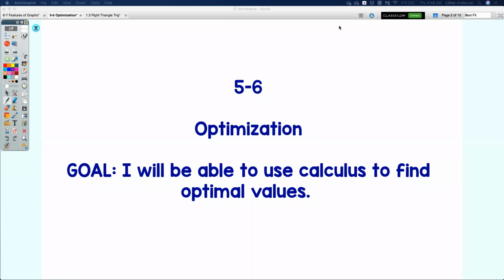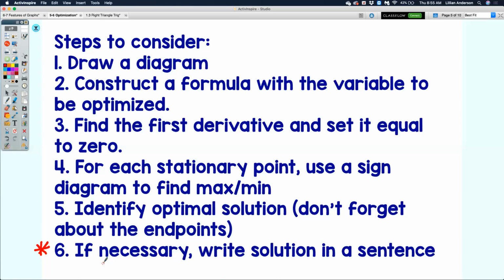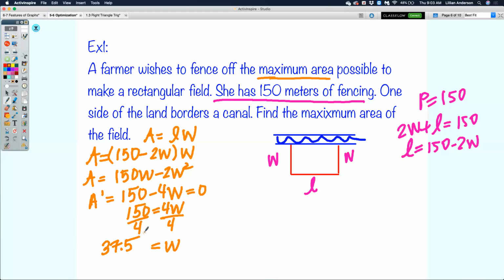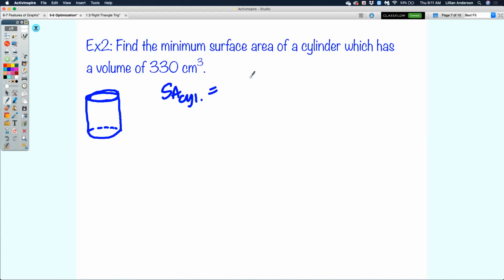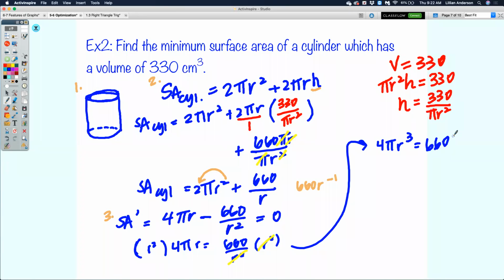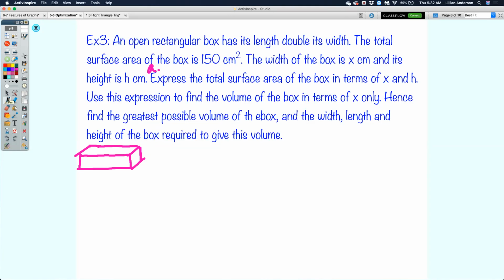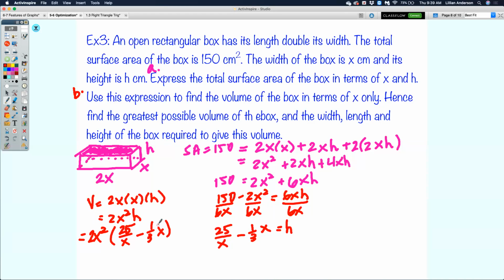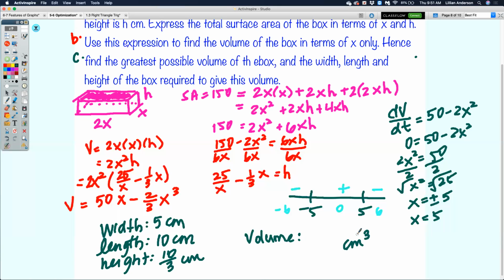5-6 Optimization WITH SOUND